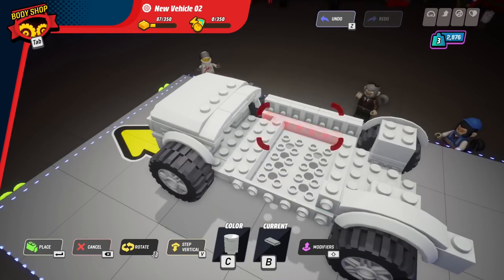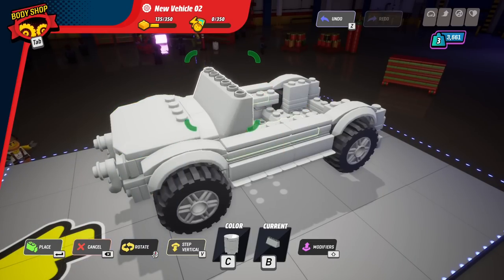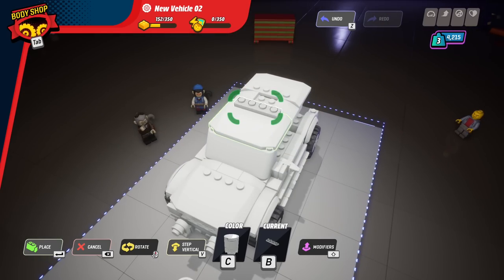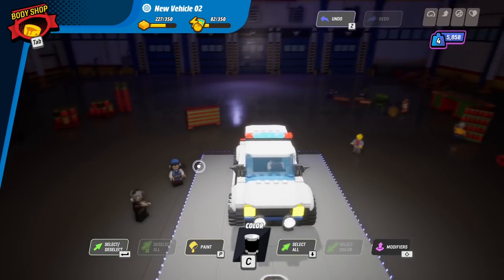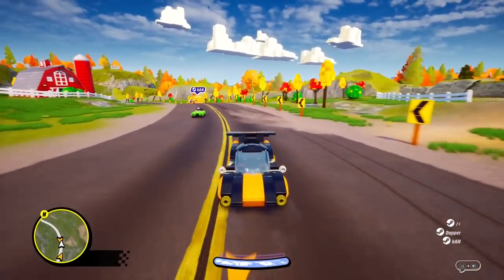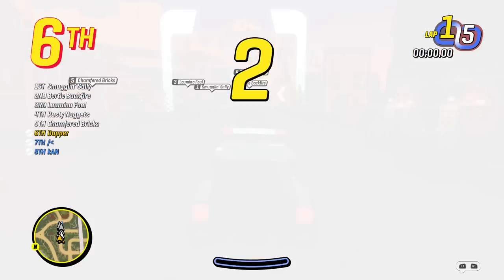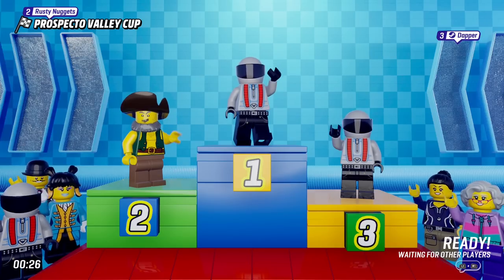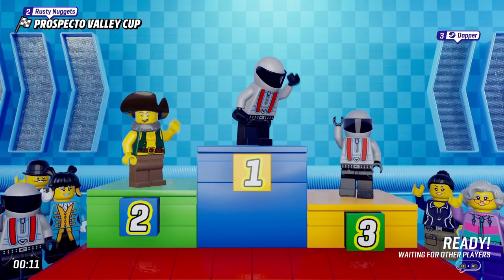I Built An OFFROAD Police Cruiser To RACE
Hello everyone! Dapper here and today We play some more games! @kANGaming @darealkosmo